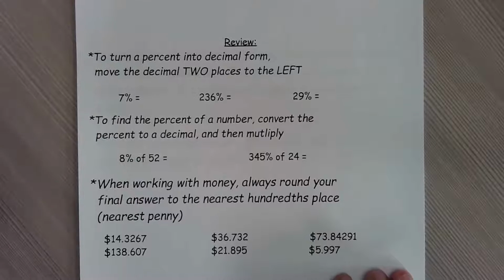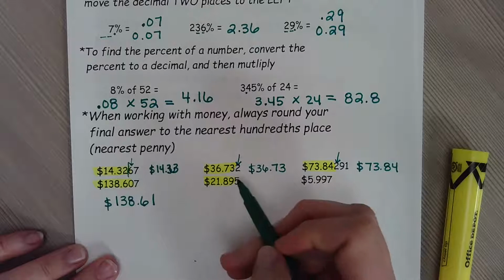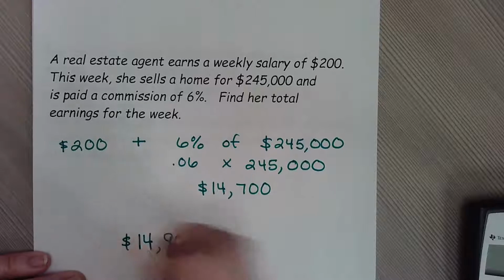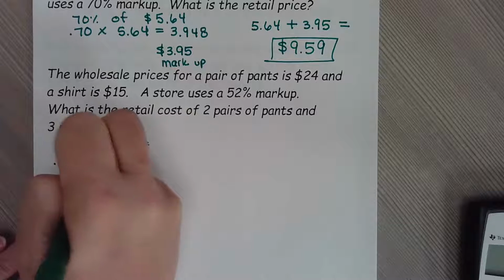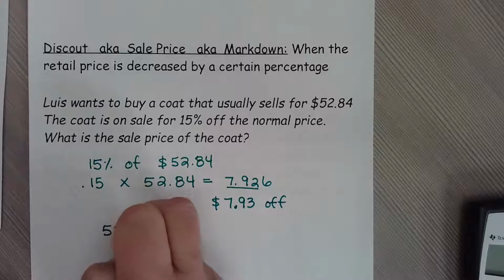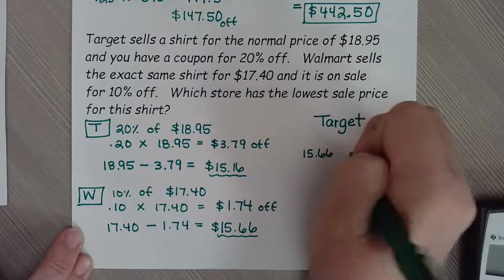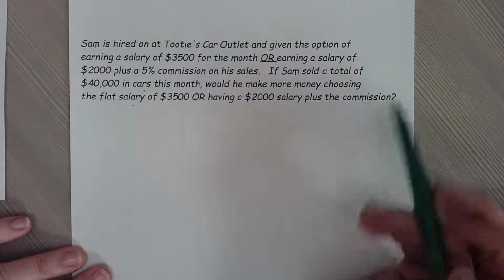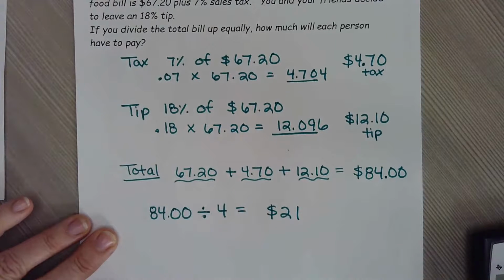Notes Quarter 4 Assignment #5